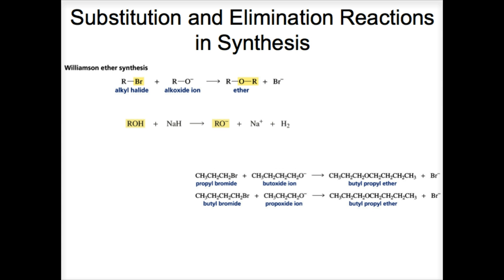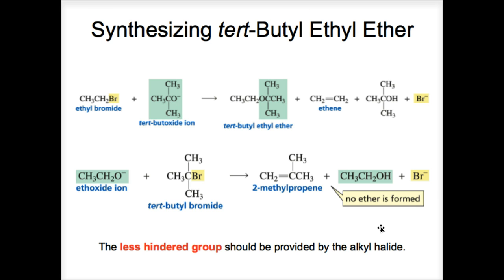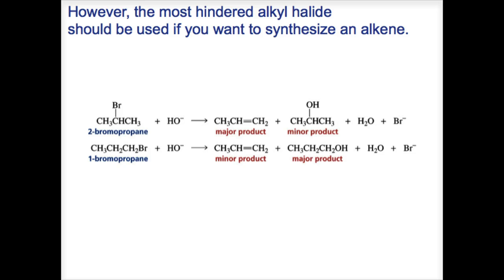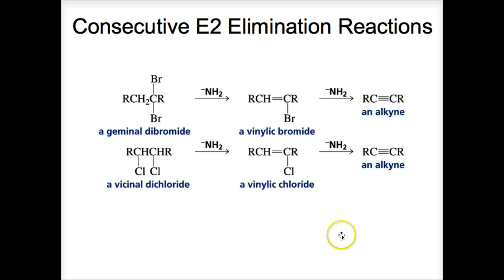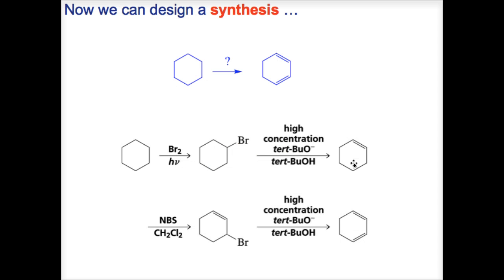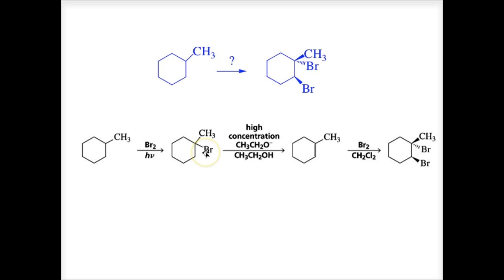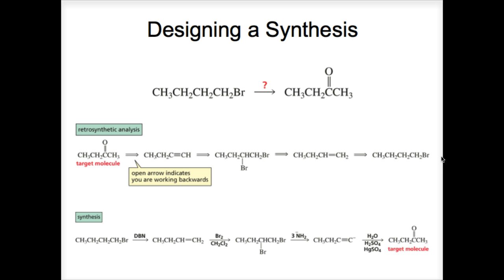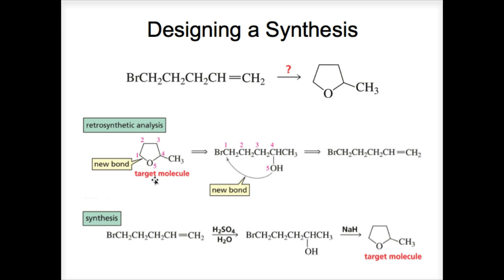Substitution & Elimination in Synthesis (10.10-11) (1)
Substition & Elimination in Synthesis